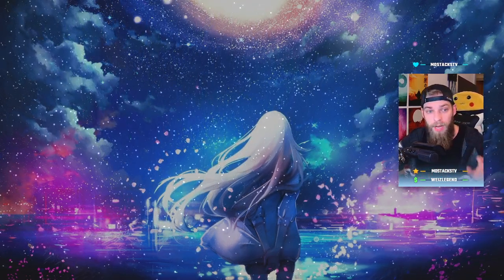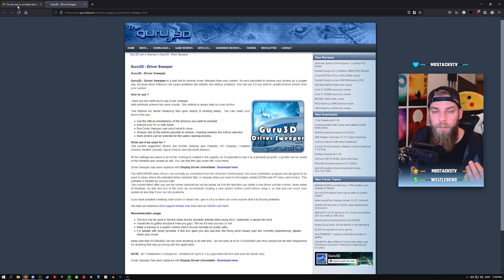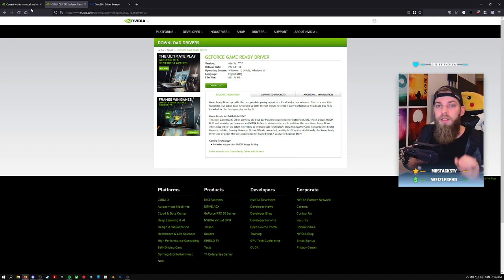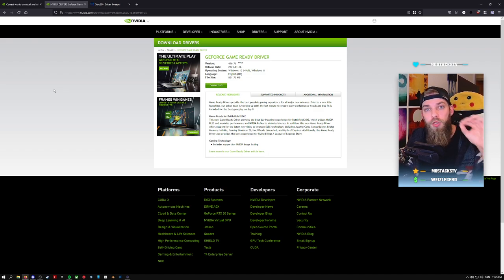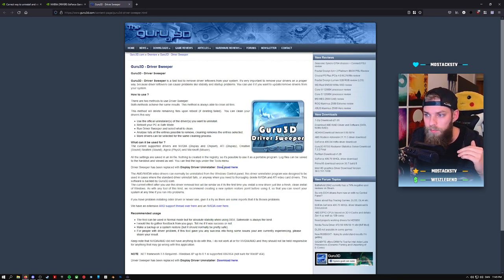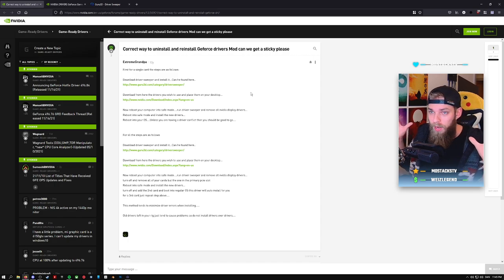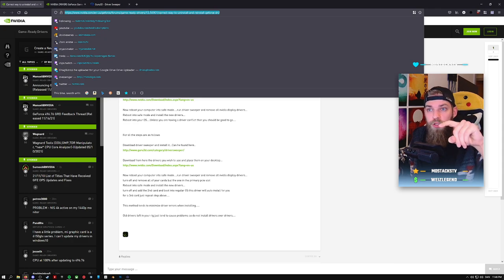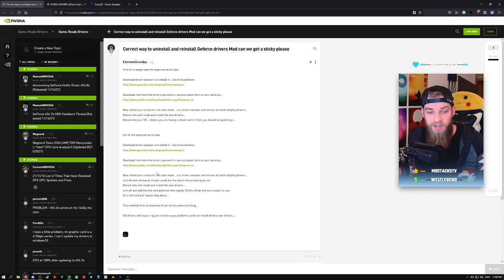How to FIX Directx12 CRASH on Battlefield 2042!! I FOUND THE RIGHT FIX!!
I found the fix for the DirectX12 crash with Battlefield 2042!! I tried everything before this fix and nothing worked! This is the only "how to fix Dx12 crash" method that worked for me!

and other stuff :D